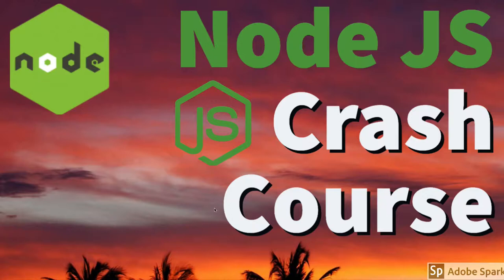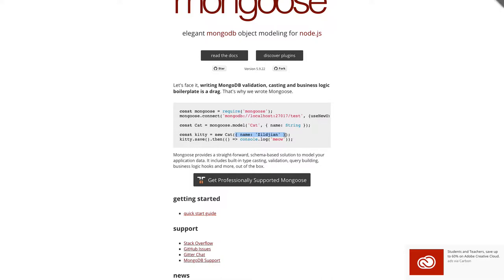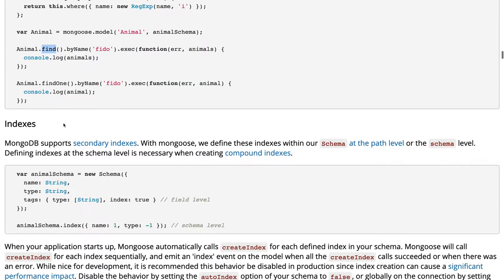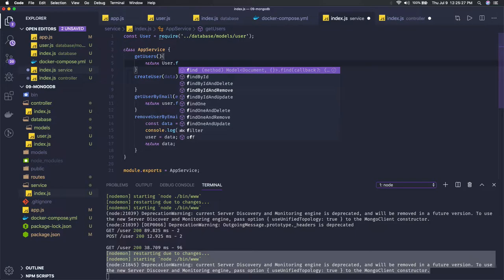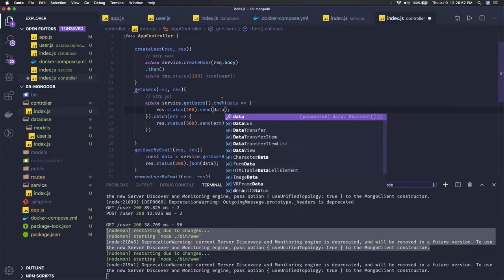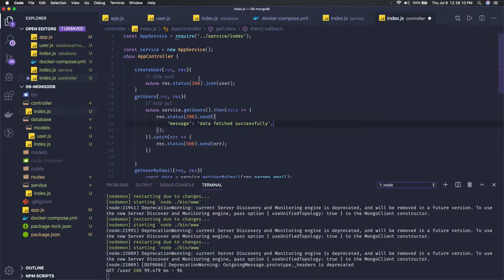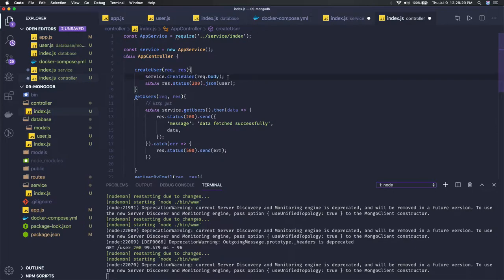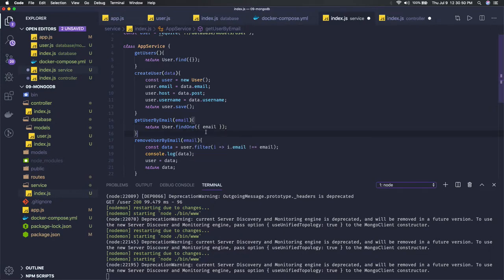Node JS with Mongoose ORM #22